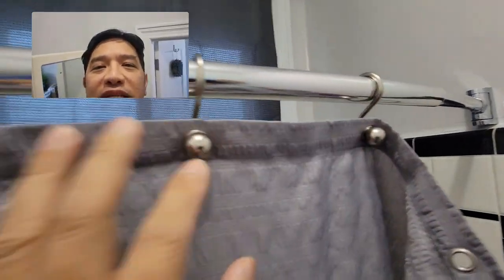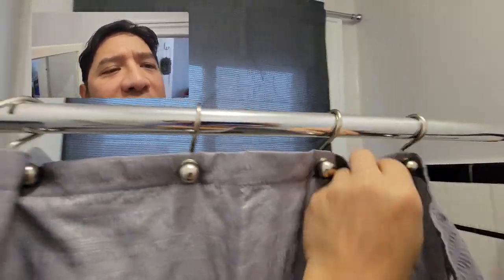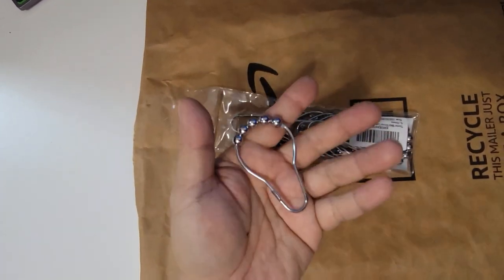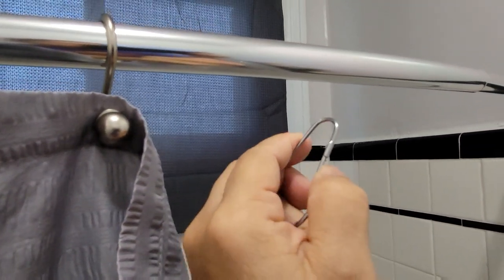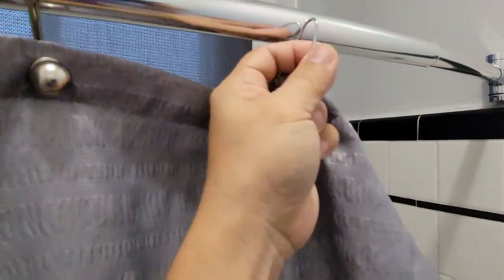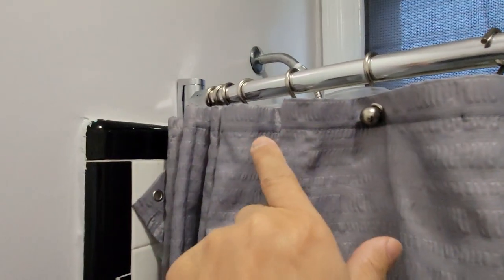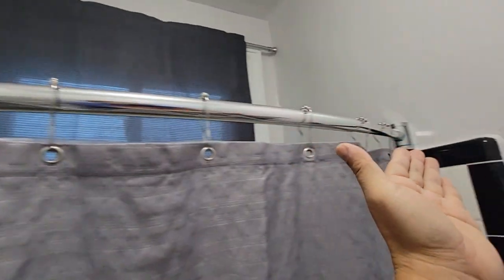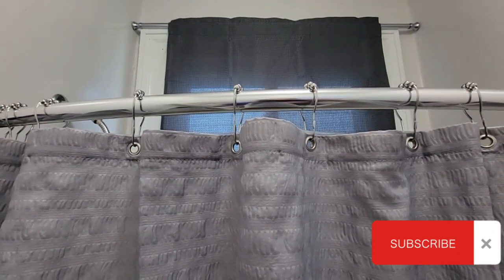Titanker Shower Curtain Rings, Rust-Resistant Metal Shower Rings Hooks for Curtain Shower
I needed to replace my old curtain shower curtain hooks since it is so heavy and does not roll as well as I wanted. I then looked at Amazon and found this inexpensive curtain hook. It fitted the bill and I wanted to try it. Watch the video until the end to see the verdict.

Metal
Durable metal - The shower curtain rings are made of durable, high-quality metal. Coating plated on the cover of shower curtain hooks lets you use it in a humid environment bathroom.
Easy to glide - Engineered spherical roller balls of shower hooks reduce friction and let shower rings glide across the rod smoothly with no effort at all.
Plated & polished - The metal is plated and polished on the cover to improve rust resistance. These shower rings for curtains are also used as elegant decor for your bathroom.
Heavy-duty closing hooks - These metal shower hooks are strong enough to hold a heavy shower curtain. Sealed-shut design makes them prevents the curtain from slipping off the rings.
Set of 12 - Sold as a set of 12 for a standard 60 inches or 72 inches opening. 12 in one package can meet the quantity demand for one usual bathroom.